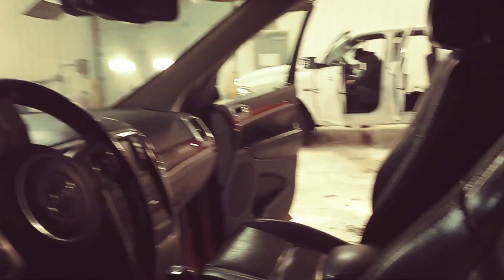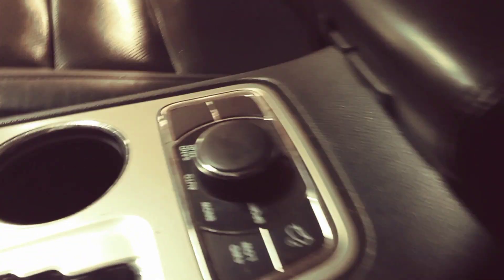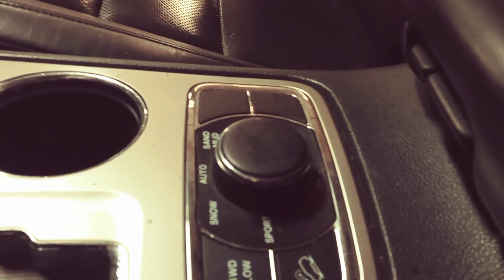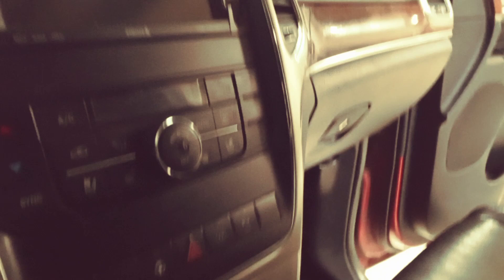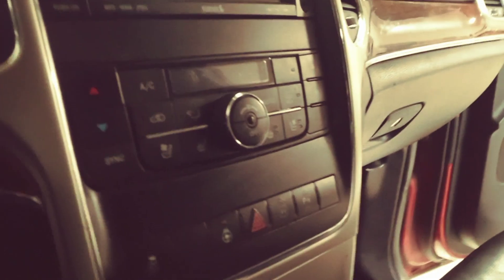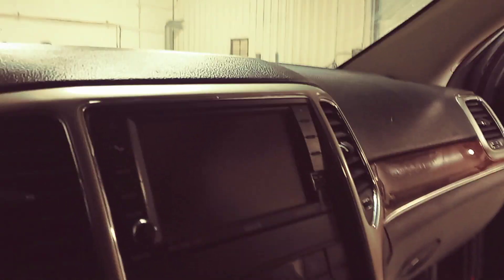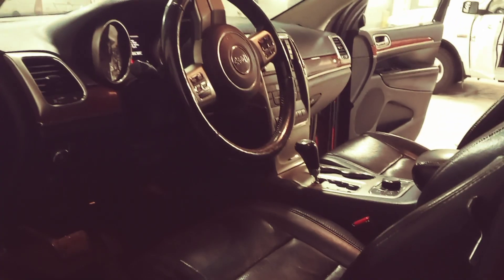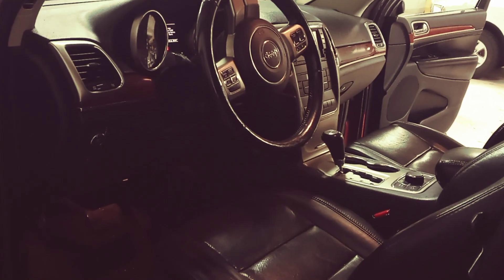Schafer Chevrolet Pinconning Kasey Hello and thank you for calling today Courtney